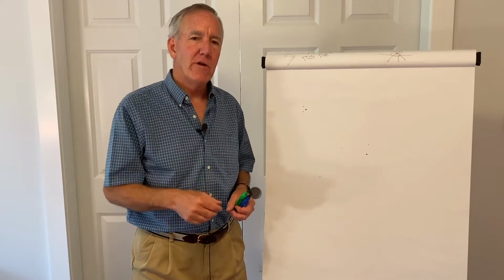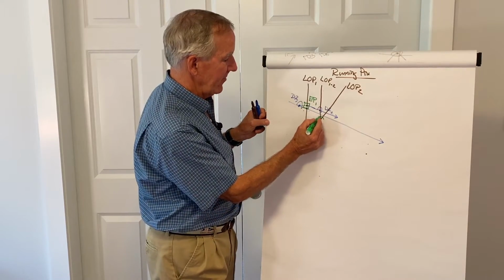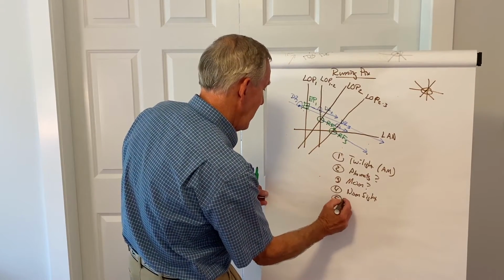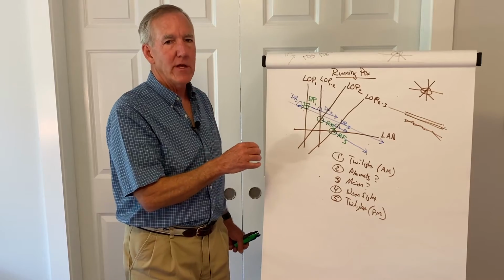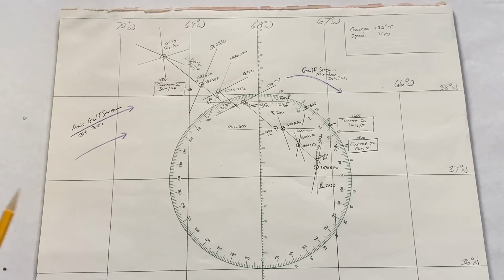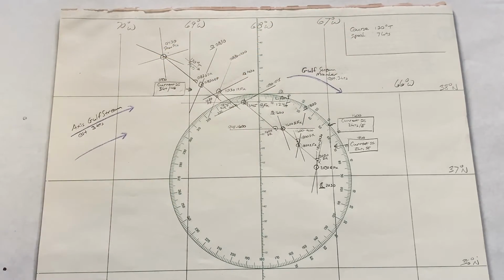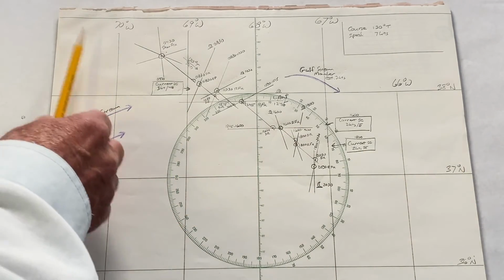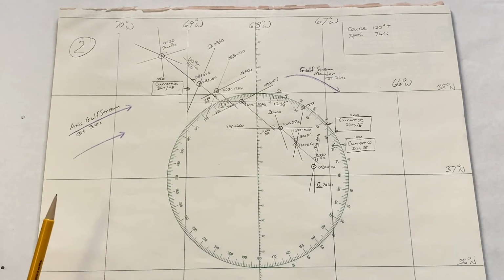Celestial Navigation, Episode 16: A Celestial Day at Sea, Plotting, Running Fix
Practical Celestial Navigation: Exploring what a celestial day at sea looks like, more detailed examination of the Running Fix, a unique plotting sheet system for the Bermuda Race rhumb line course.

FOR A FULL LIST OF COURSE EPISODES, PLEASE REFER TO EPISODE 1.